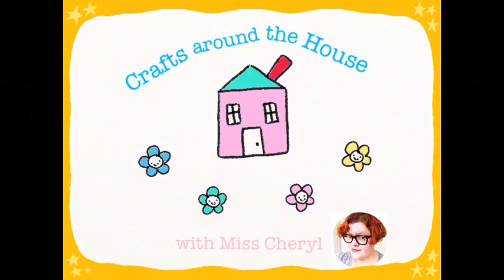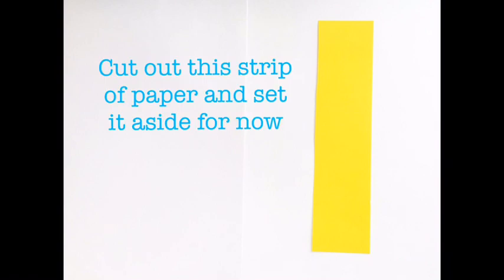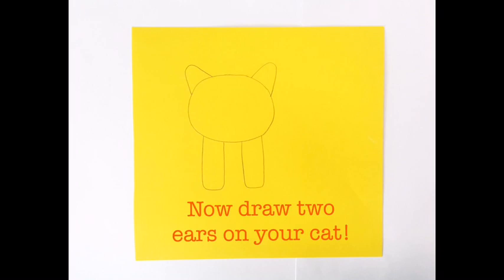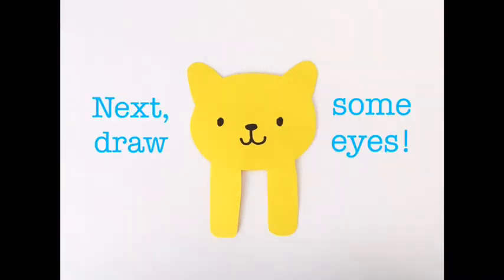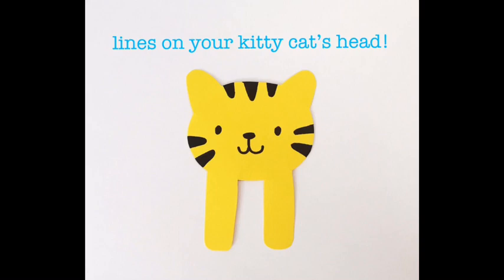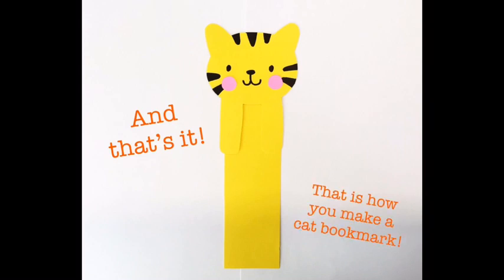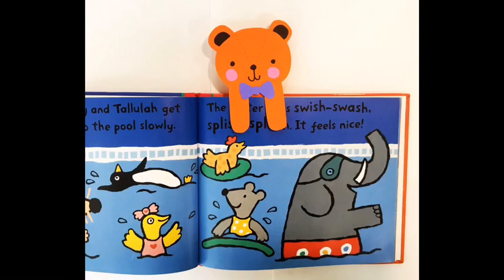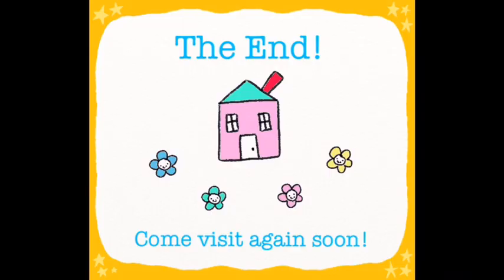Kawaii Cat Bookmark Craft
Learn how to make a really cute Kawaii bookmark!